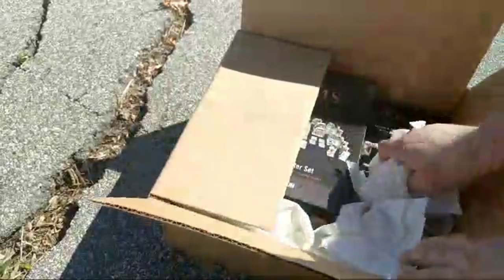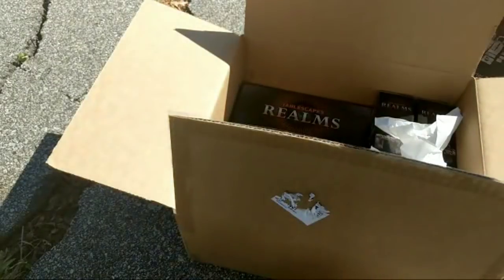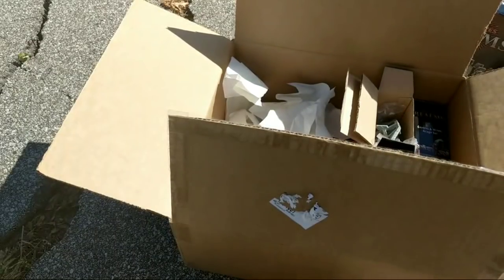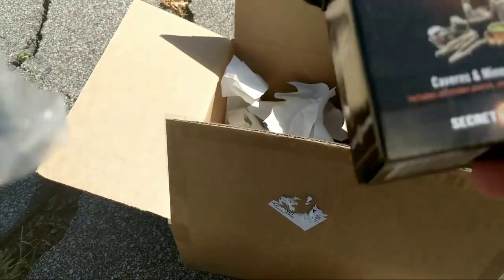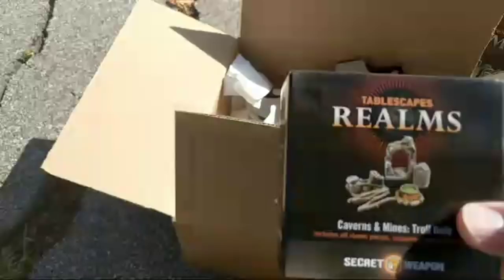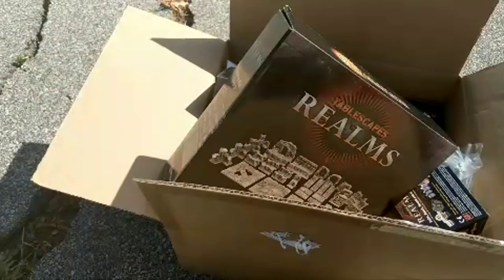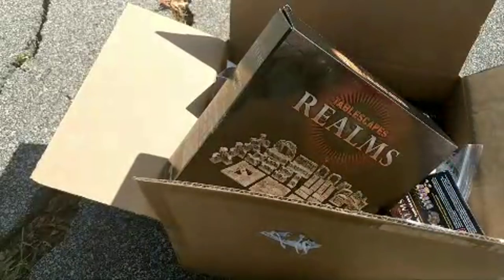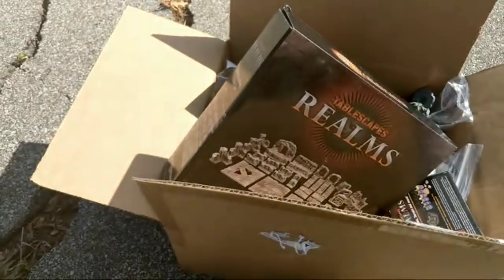Tablescape Dungeons Kickstarter Unboxing Secret W Miniatures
Unboxing stuff outside